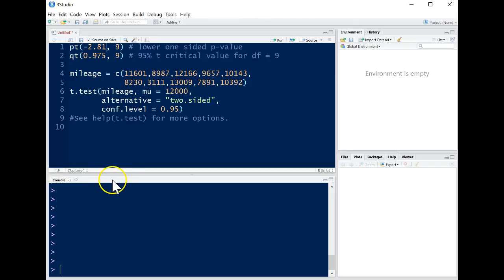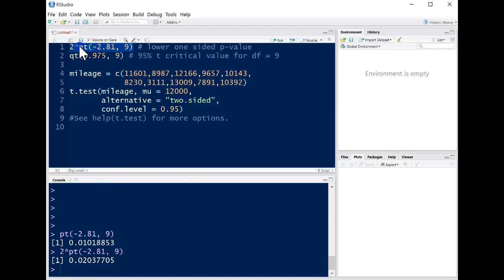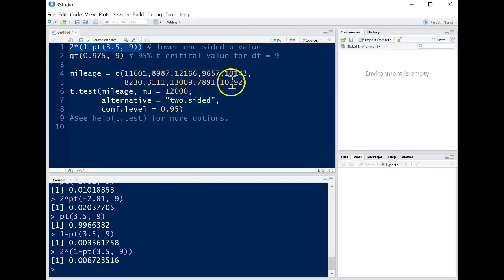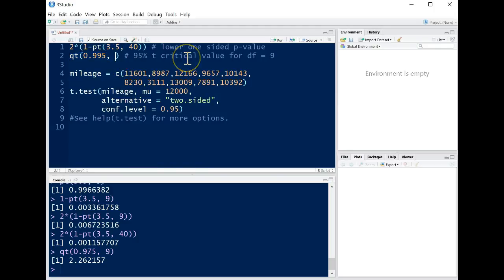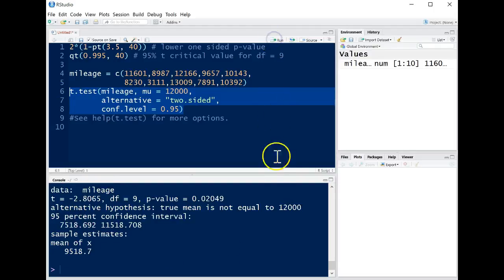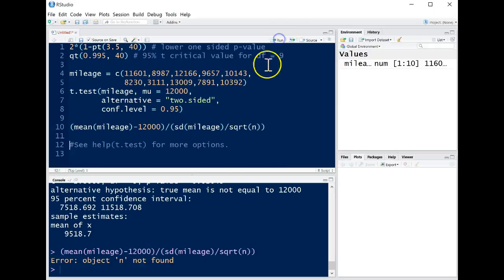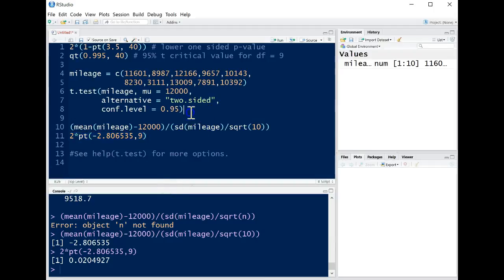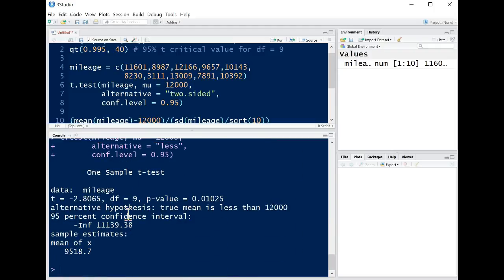R Tutorial for one sample t procedures